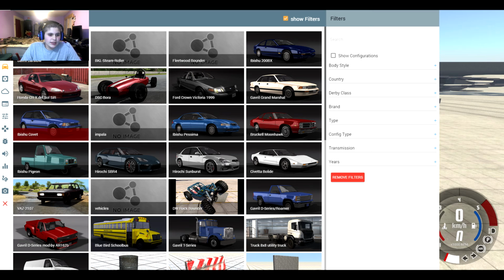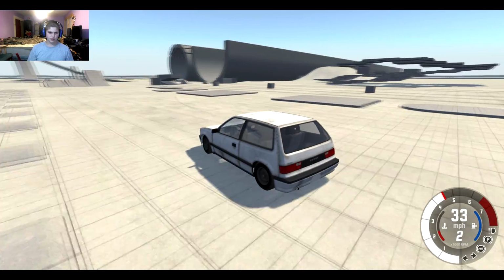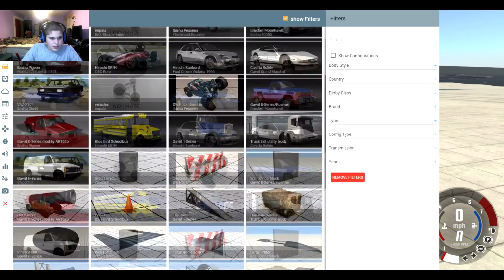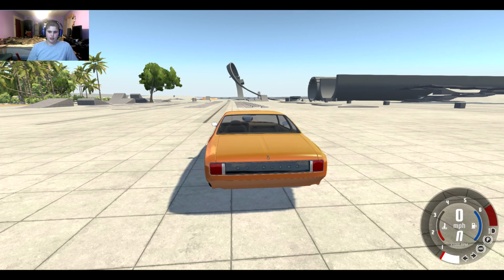worst car crash ever